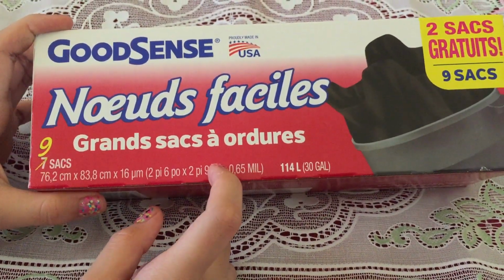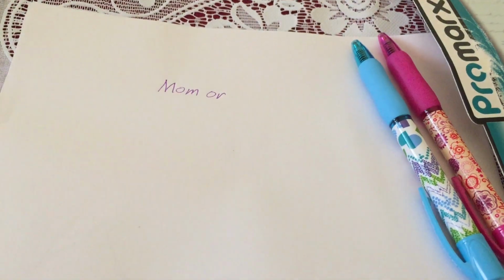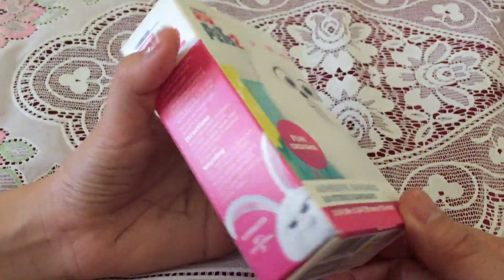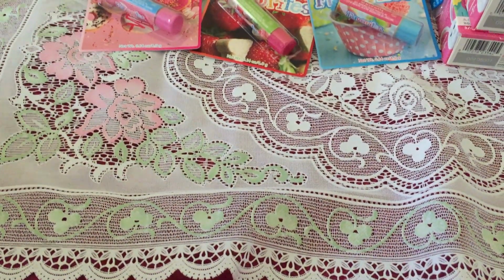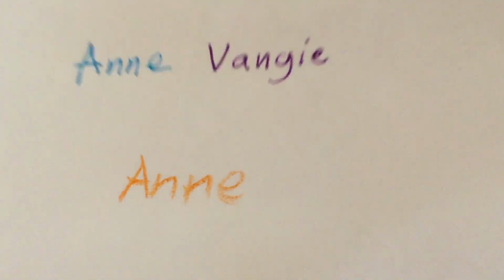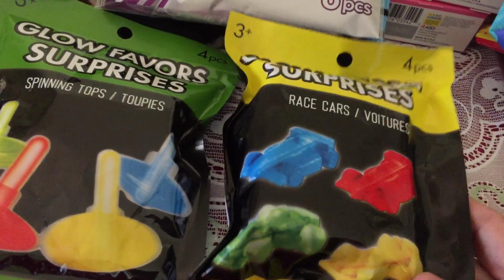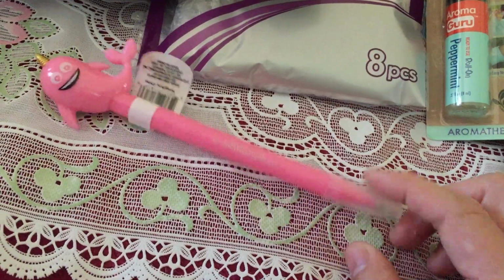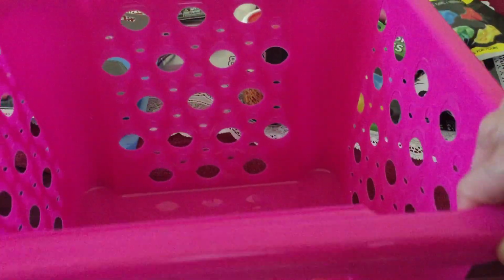New Dollar Tree Haul! (June 25,2019)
Hi guys, we have another Dollar tree Haul that would like to share with you. They have some new items that you might like and check them with your store. We love to have you and be our friend. Have a wonderful day!